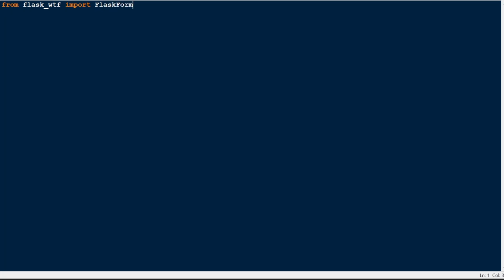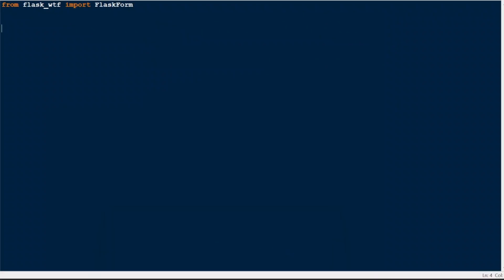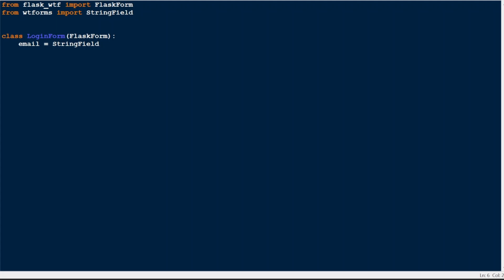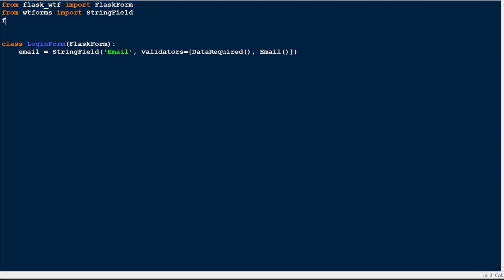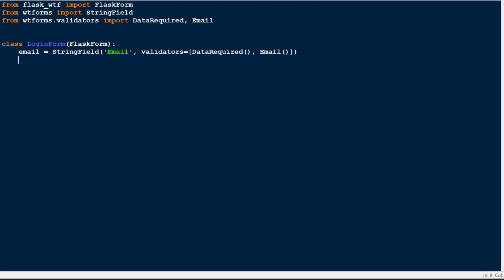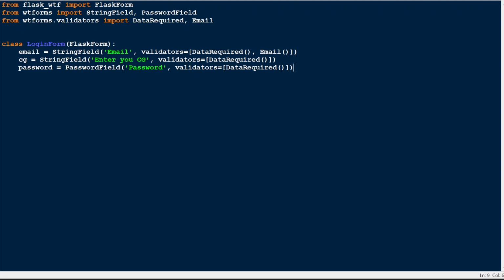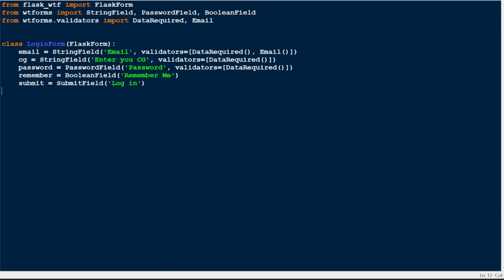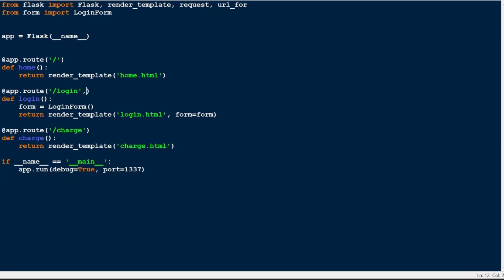Wtforms backend tutorial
For papertrail computing WA2